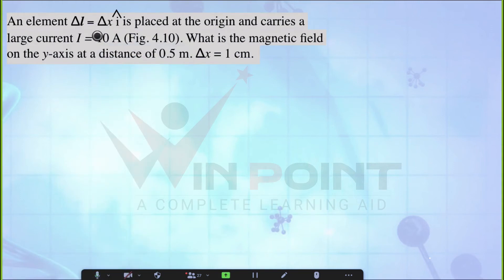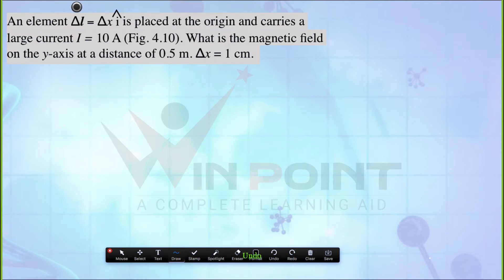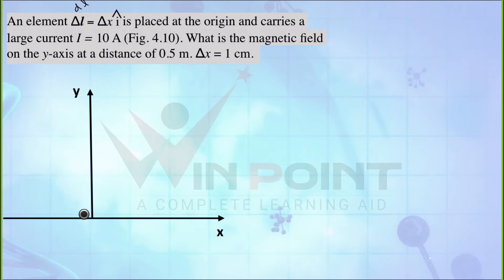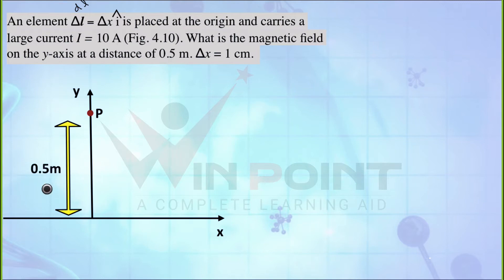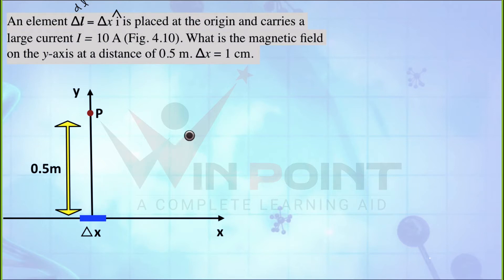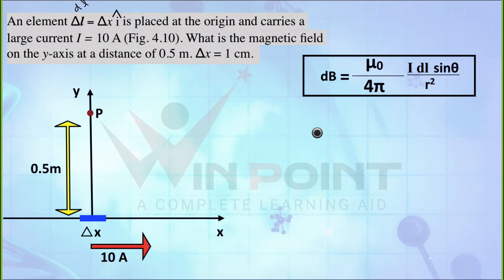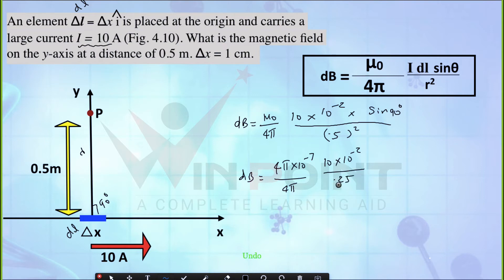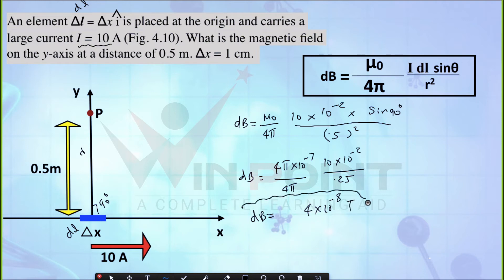An element ∆l = ∆x i is placed at the origin and carries a large current I = 10 A(palm rule)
An element ∆l = ∆x i is placed at the origin and carries a large current I = 10 A (Fig. 4.10). What is the magnetic field on the y-axis at a distance of 0.5 m. ∆x = 1 cm.